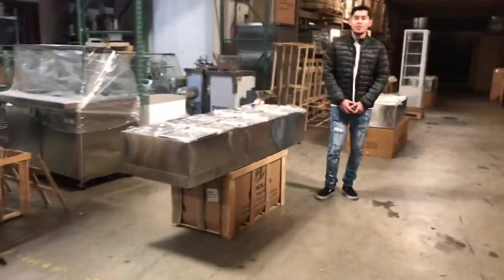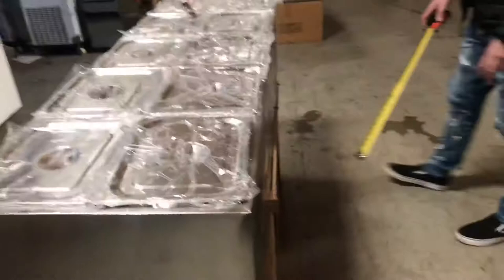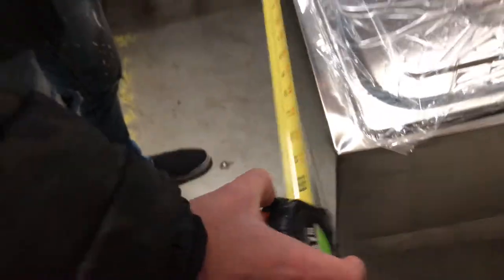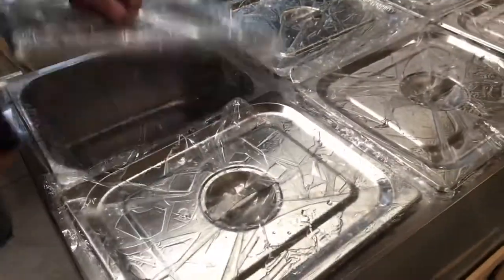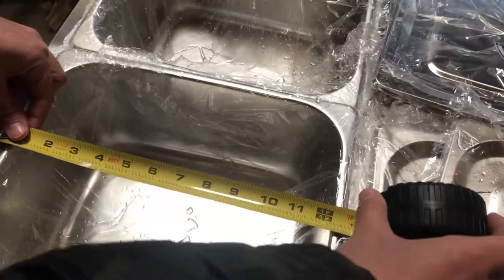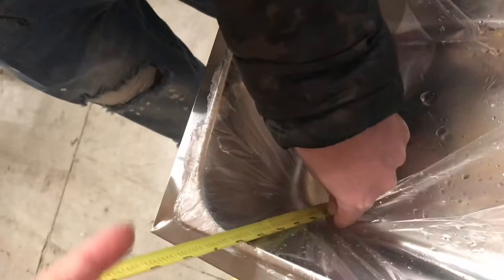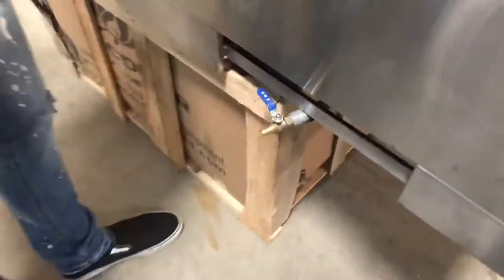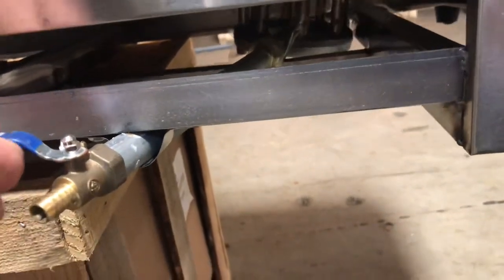Gas and propane Buffet Countertop Food Warmer Steam Table Casters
All Is Brand New In The Box. Nsf etl ul
$2069, Warmer#n3, Size: l48*h50*w32 Ins Nsf etl ul
$2249, Warmer# n4, Size: l65*h50*w32 Ins   Nsf etl ul
$2599, Warmer# n5, Size: l72*h50*w32 Ins Nsf etl ul
Plat Dimension: 12.5 *8.5*4 Ins
$520, Warmer# 4, Size: 46*14*12 Ins Include Four Plat
$460, Warmer# 3, Size: 36*14*12 Ins Include Three Plat
$580, Warmer# 5, Size: 57*14*12 Ins Include Five Plat

Plat Dimension: 12.5 *11*6 Ins
$1390, Warmer# c6, Size: l48*h50*w32 Ins Include Six Plat
$1490, Warmer# c8, Size: l65*h50*w32 Ins Include Eight Plat
$1690, Warmer# c10, Size: l72*h50*w32 Ins Include Ten Plat

$450, Warmer# h1, Size: l28*h30*d26 Ins Include 3 Rack
$750, Warmer# h4, Size: l28*h30*d26 Ins Include Four Plat
$950, Warmer# h8, Size: l48*h30*w26 Ins Include Eight Plat
$660, Warmer# s6, Size: l48*h30*d32 Ins Include Six Plat
$800, Warmer# s8, Size: l60*h30*w32 Ins Include Eight Plat
$900, Warmer# s10, Size: l72*h30*w32 Ins Include Ten Plat

More item
 18 Toastmaster  Thermostatic Gas Griddle Flat Top Grill Nsf
 19 Hot Plate Burner Gas Range Stratus Cook  Nsf
20 American Range Burner Commercial Oven Nsf
21 Shish Kebab Kabob Kebob Radiant Gas Broiler Nsf
22 Buffet Food Warmer Steam Table Casters Nsf
23 Stock Pot Range Burner Stove Chinese Wok Range Nsf